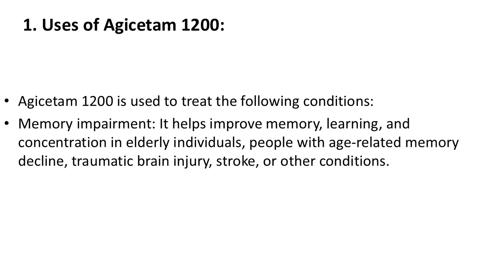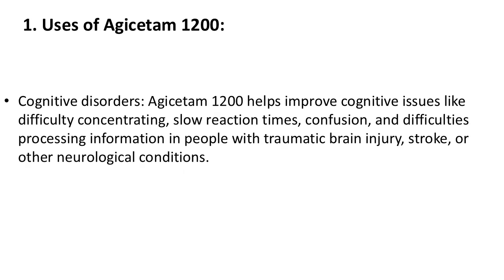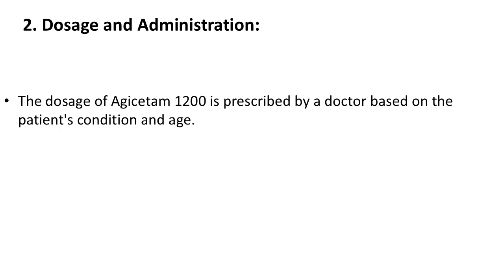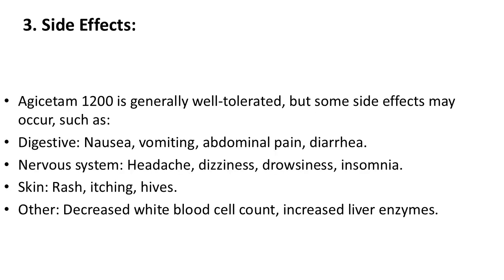Agicetam 1200 Detailed Information and Precautions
Agicetam 1200 is a nootropic medication, meaning it is designed to improve cognitive function, memory, and learning ability. It comes in capsule form, each containing 1200mg of Piracetam.
Agicetam 1200 is used to treat the following conditions:
Memory impairment: It helps improve memory, learning, and concentration in elderly individuals, people with age-related memory decline, traumatic brain injury, stroke, or other conditions.
1. Uses of Agicetam 1200:
Cognitive disorders: Agicetam 1200 helps improve cognitive issues like difficulty concentrating, slow reaction times, confusion, and difficulties processing information in people with traumatic brain injury, stroke, or other neurological conditions.
1. Uses of Agicetam 1200:
Movement disorders: This medication might help improve symptoms of Parkinson's disease, Huntington's disease, movement disorders caused by medication side effects, or other neurological conditions.
1. Uses of Agicetam 1200:
The dosage of Agicetam 1200 is prescribed by a doctor based on the patient's condition and age.
2. Dosage and Administration:
Agicetam 1200 is generally well-tolerated, but some side effects may occur, such as:
Digestive: Nausea, vomiting, abdominal pain, diarrhea.
Nervous system: Headache, dizziness, drowsiness, insomnia.
Skin: Rash, itching, hives.
Other: Decreased white blood cell count, increased liver enzymes.
3. Side Effects:
Severe kidney failure (creatinine clearance  20 ml/minute): This medication is eliminated through the kidneys, so caution is needed in patients with kidney problems.
Patients with Huntington's disease: Agicetam 1200 may worsen symptoms of this disease.
4. Contraindications:
Patients with liver failure should not take Agicetam 1200: This medication can be toxic to the liver.
Cerebral hemorrhage: This medication can increase the risk of bleeding.
4. Contraindications:
Pregnancy and breastfeeding: There are no sufficient studies on the effects of Agicetam 1200 on fetuses and infants. Therefore, this medication should not be used during these periods.
4. Contraindications:
Patients with kidney failure: Kidney function should be monitored, and dosage should be adjusted based on creatinine clearance.
Patients with muscle spasms: Avoid abrupt discontinuation of this medication to prevent an increased risk of seizures.
5. Precautions:
Patients with peptic ulcers, history of hemorrhagic stroke, or taking medications that increase bleeding: Caution is needed when using Agicetam 1200 due to an increased risk of bleeding.
Patients with blood clotting disorders: Agicetam 1200 may increase the risk of bleeding.
5. Precautions:
Elderly patients: Caution is needed when using Agicetam 1200 due to decreased liver and kidney function.
5. Precautions:
Agicetam 1200 can interact with other medications. Inform your doctor about all medications you are taking, including prescription drugs, over-the-counter medications, herbal supplements, and dietary supplements.
6. Drug Interactions:
Store this medication at room temperature, in a dry, well-ventilated place, away from direct sunlight.
Keep this medication out of the reach of children.
Note:
The information about Agicetam 1200 provided here is for reference only and is not a substitute for the advice of a doctor.
7. Storage:
Before using any medication, consult with a doctor or pharmacist for the most appropriate advice.
Always read the instructions carefully before using this medication.
Do not change the dosage or stop taking this medication without the doctor's consent.
7. Storage:"